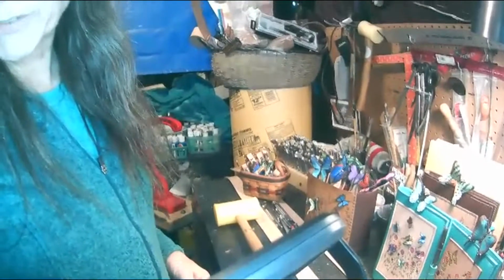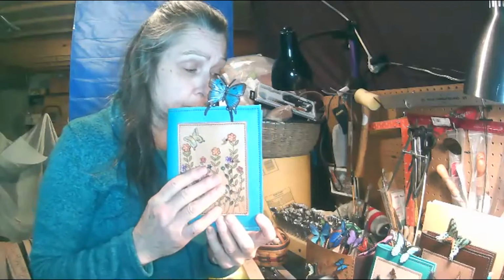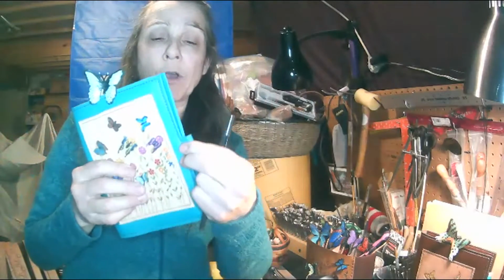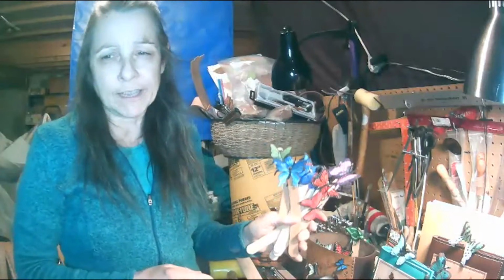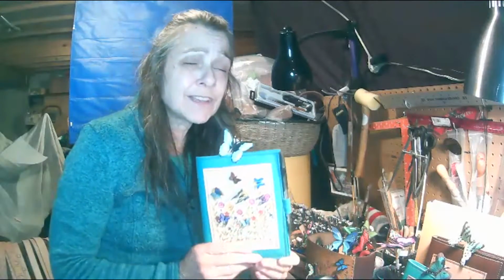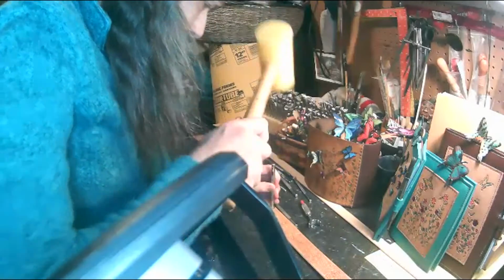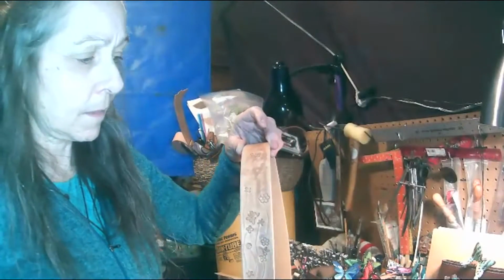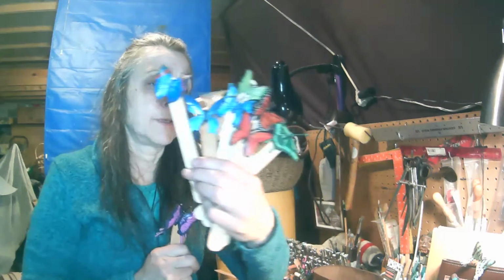Are you still looking for the right Gift and can't find it?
Are you looking for a special gift that will be remembered and used?  Something that won't be set aside and forgotten?  Something that will evoke fond memories or remind you of special places?
My goal is to create enduring high-quality leather accessories that will inspire you to pursue your adventures as you travel on your journey through life. I hope they will become lifelong keepsakes that will be used to record, remember and inspire your dreams and inspirations. I hope my journey will continue for many years to come.